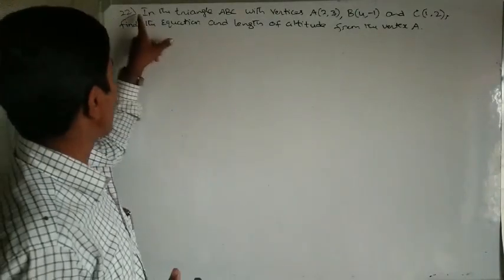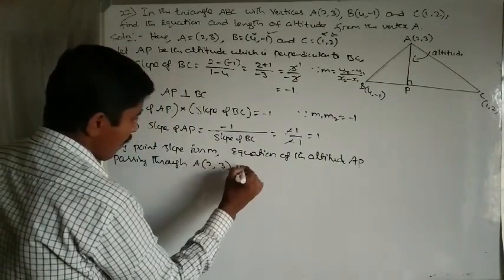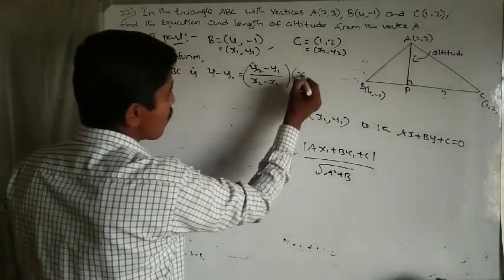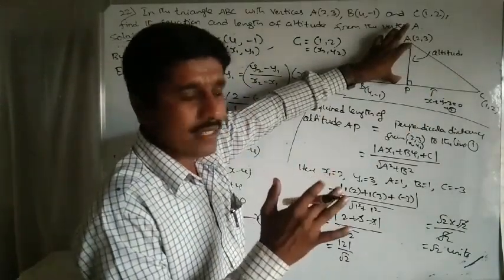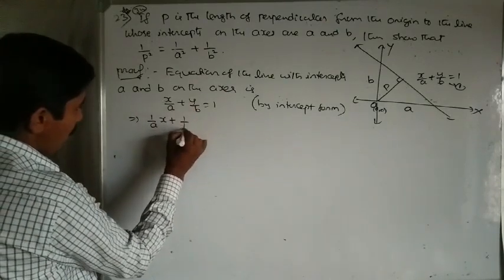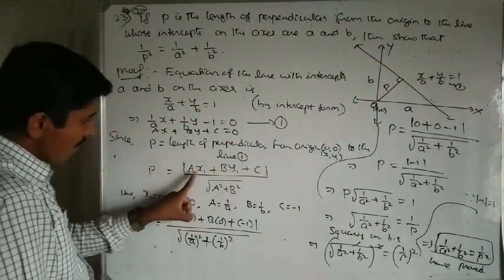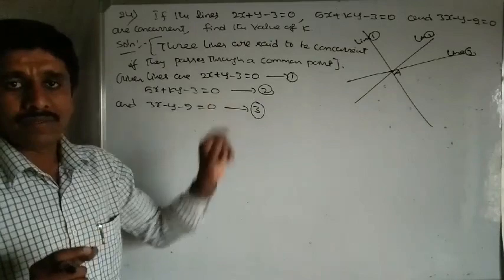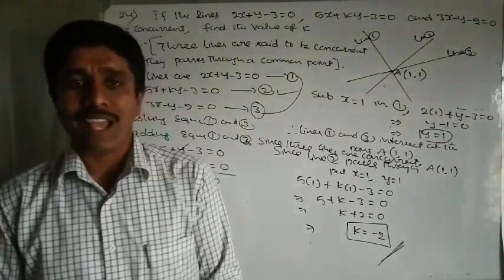Straight lines - 24